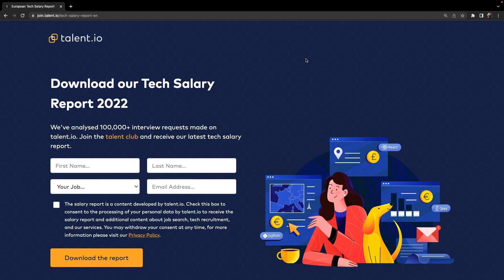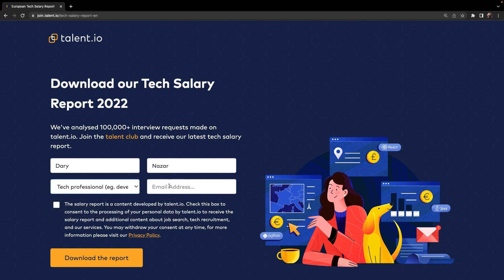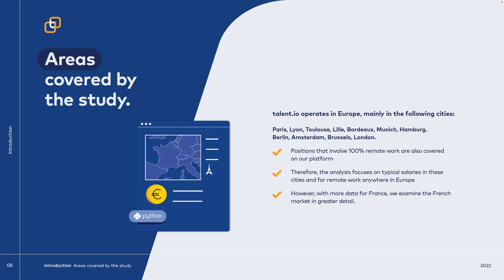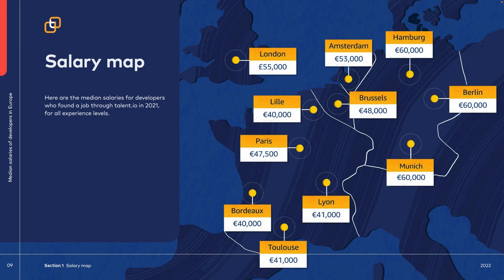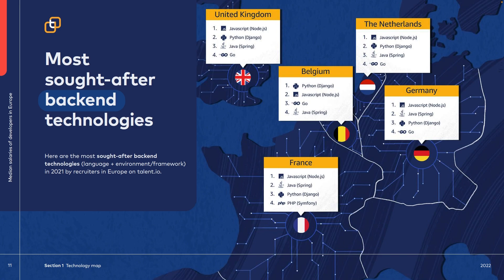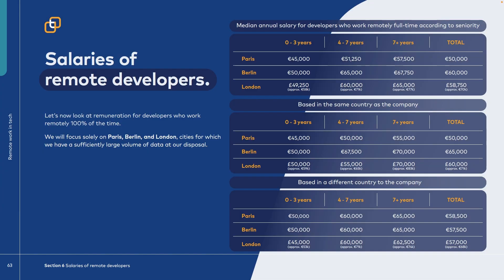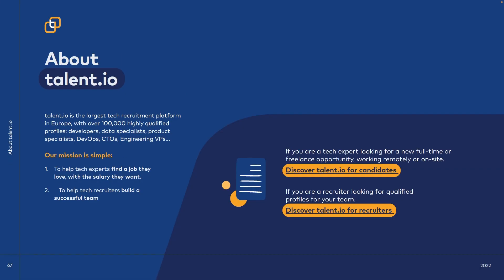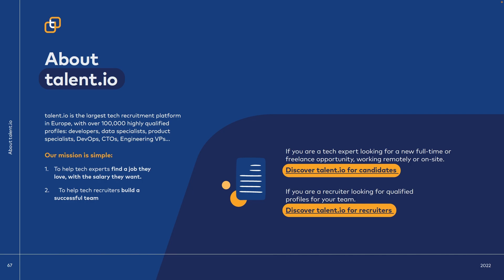Is Working as a Developer in Europe Worth it? - talent.io Tech Salary Report Review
This video will be a review of the Tech Salary Report that has been created by talent.io. The Tech Salary Report is a report that has been created by analyzing over 100.000 interview requests that have been made on talent.io. Based on the analysis, talent.io created the Tech Salary Report where the median salaries of developers in Europe, the most used technologies, average daily rates of tech freelancers, and the expansion of remote work are being covered.

00:00 - Introduction
00:50 - How to download the Tech Salary Report
01:31 - What is [talent.io]( and the talent club?
02:40 - Supported locations
03:32 - Career Paths & Roles
04:49 - Salaries across Europe
05:15 - High demand backend & frontend technologies
06:45 - How Accepted is Remote Working?
07:37 - Remote jobs vs Onsight Jobs
08:32 - Freelance Rates
09:07 - Advice for Up and Coming Developers